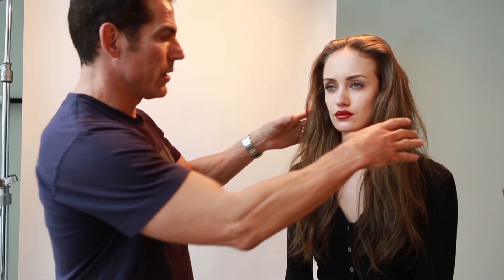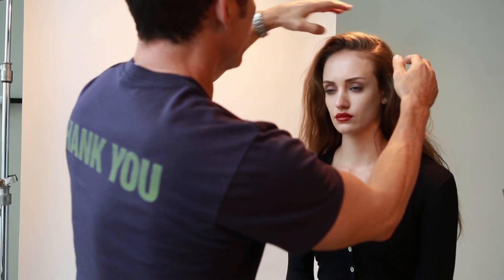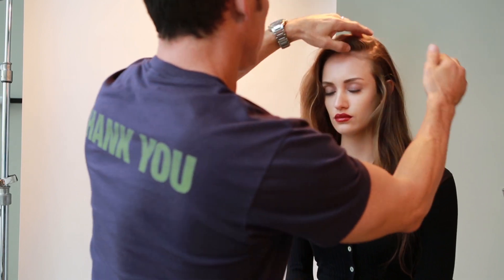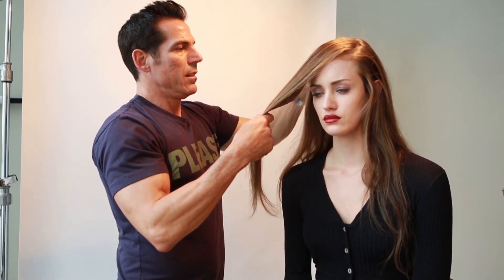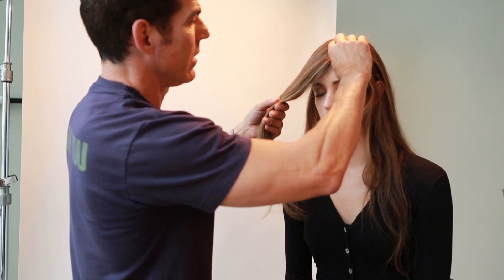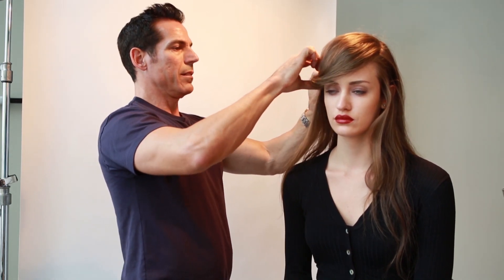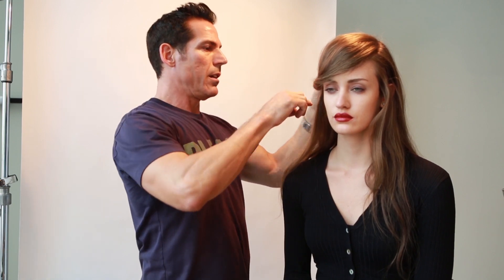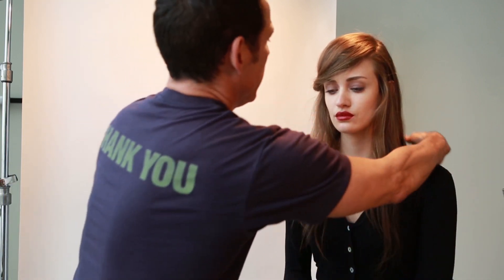Side Swept Bangs: Coach 2015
How to Create the Rock n' Roll Grungy Look with Side Swept Bangs as seen on the Coach 2015 Runway